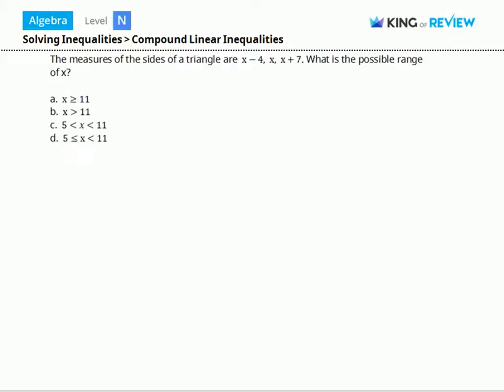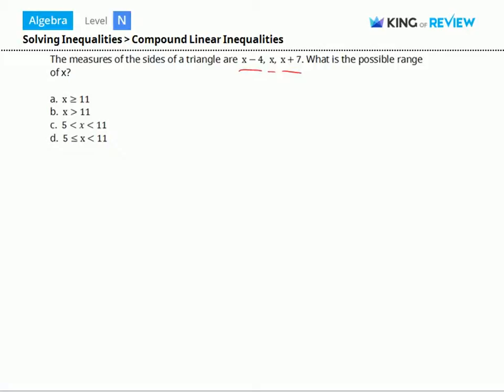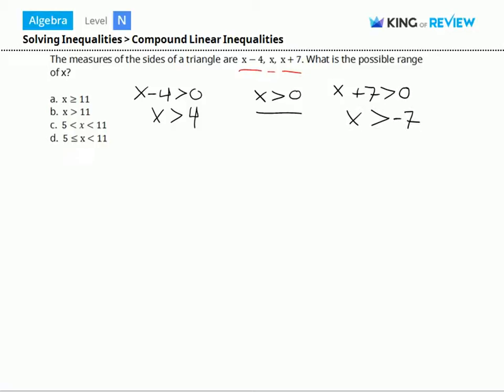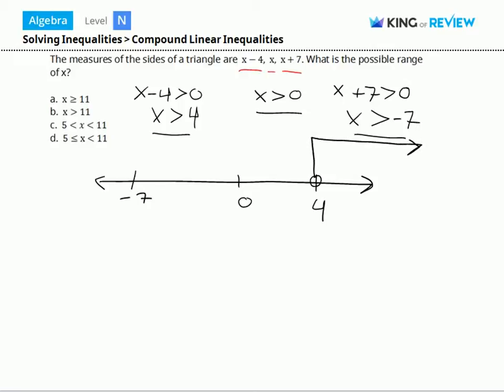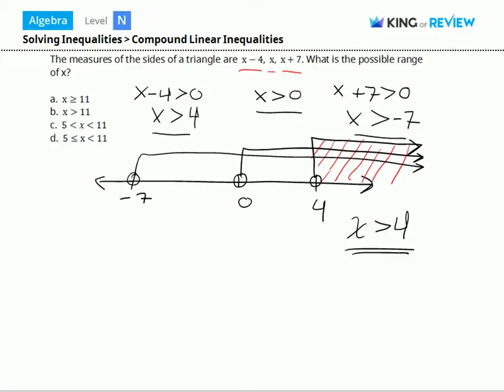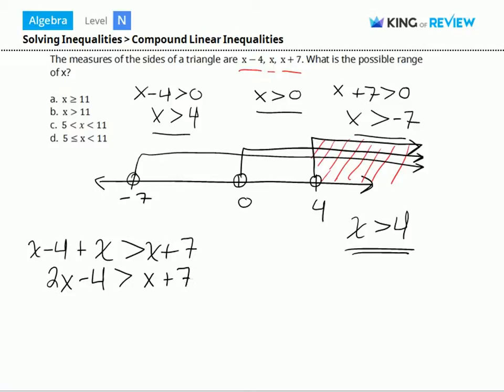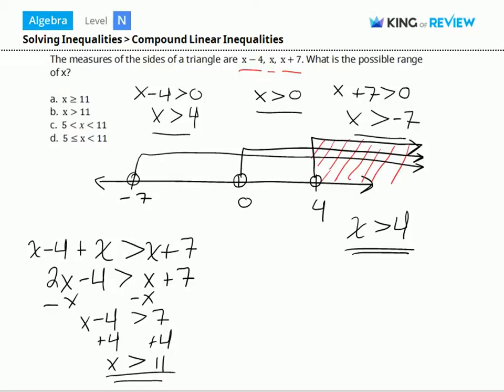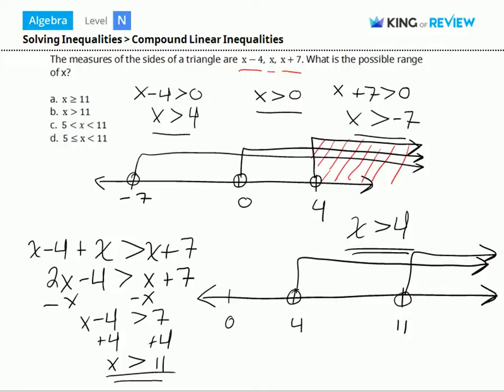[Algebra] 4.5 Graphing inequalities in two variables (4.Solving Inequalities)